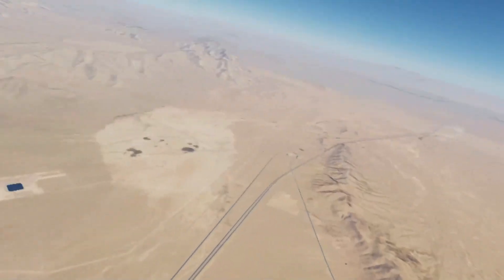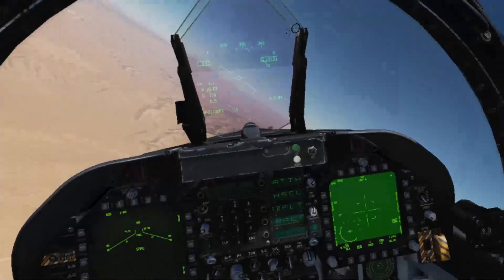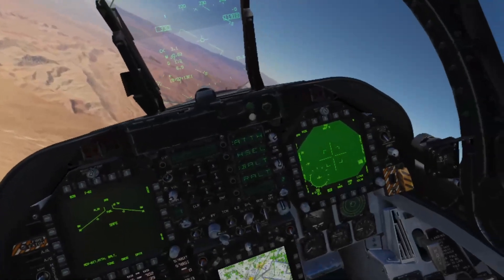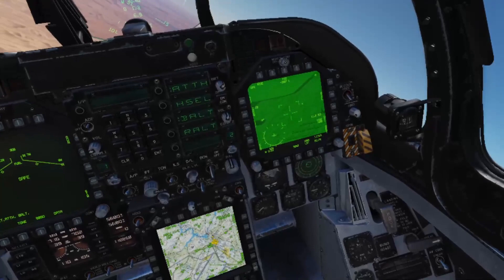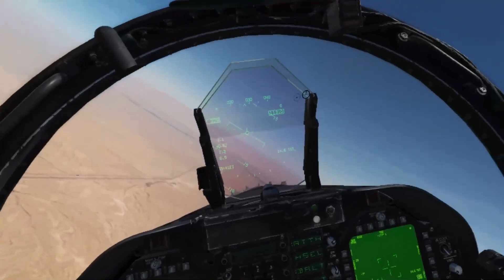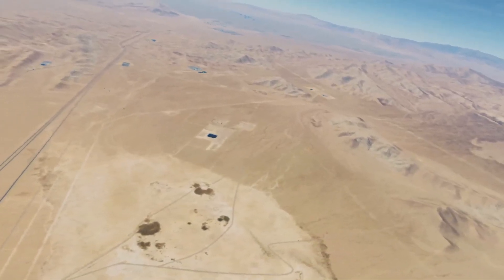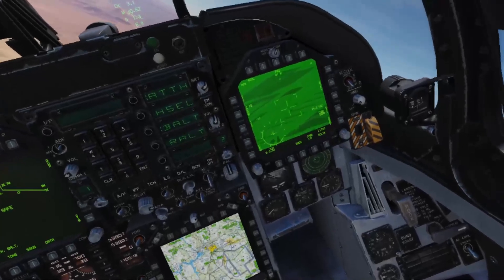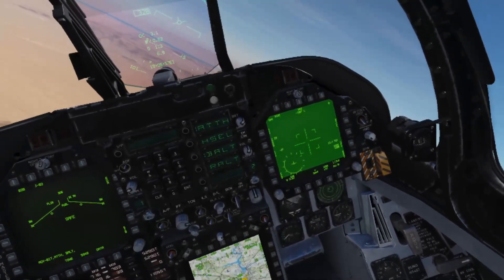DCS F/A-18 Hornet Lightning Pod Use update 27/5/2020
A quick look at the Lightning Targeting Pod update, may save you 35 mins of trial and error getting onto the target.